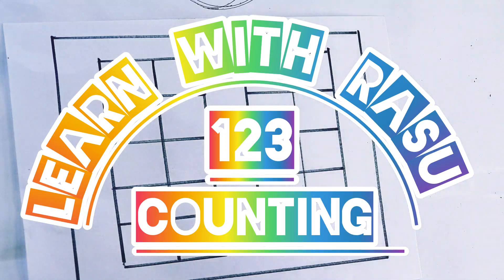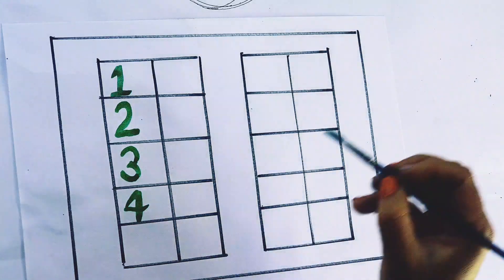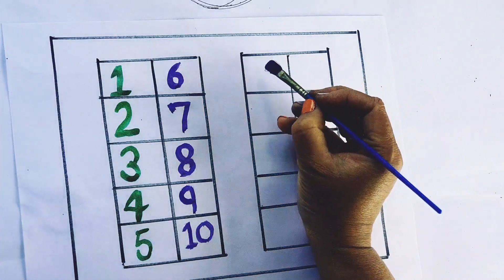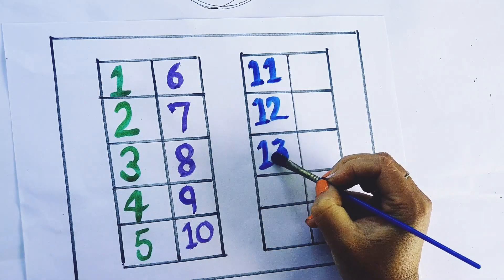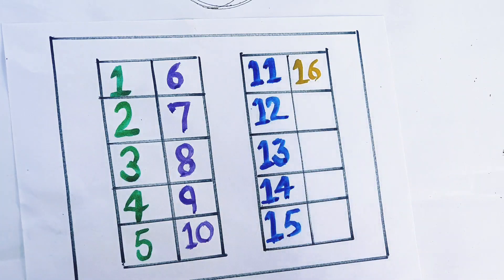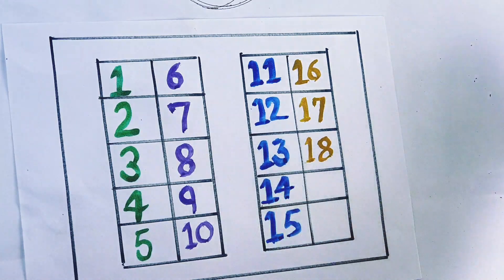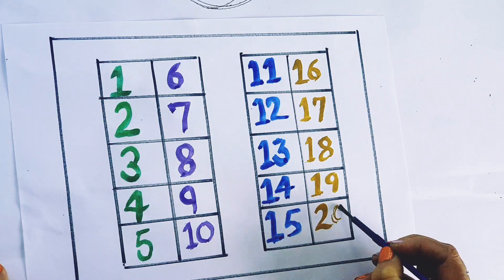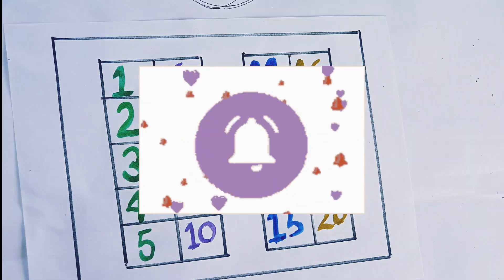123 Number Counting | 1234 Number Names | 1 To 20 Numbers | 123 learning for kids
123counting123counting123counting123counting123counting123counting
123counting123counting
123counting
123counting
123counting123counting123 Number Counting | 1234 Number Names | 1 To 20 Numbers | 123 learning for kids | Counting123counting
123counting
123counting
123counting
123counting
123 Number Counting | 1234 Number Names | 1 To 20 Numbers | 123 learning for kids | Counting
123counting
123counting
123counting
123counting
123counting
123 Number Counting | 1234 Number Names | 1 To 20 Numbers | 123 learning for kids | Counting
123123 Number Counting | 1234 Number Names | 1 To 20 Numbers | 123 learning for kids | Counting
123123counting
123 Number Counting | 1234 Number Names | 1 To 20 Numbers | 123 learning for kids | Counting
123 Number Counting | 1234 Number Names | 1 To 20 Numbers | 123 learning for kids | Counting Numbers - 285

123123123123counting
123counting123
123
123Learn to Counting 1 to 100 | 123 numbers | one two three, 1 से 100 तक गिनती, 1 to 100 Counting

✓ Your Query 👇👇👇

123
ginti
12
one to hundred
counting 12
123 123
1 to 100
one two three
one two
123 song
123 counting
123
123 numbers
1 to 100 counting song
1 se lekar 100 tak ginti
one one
100
1 to 100 counting
1 to 10 ginti
123 ginti
one two counting